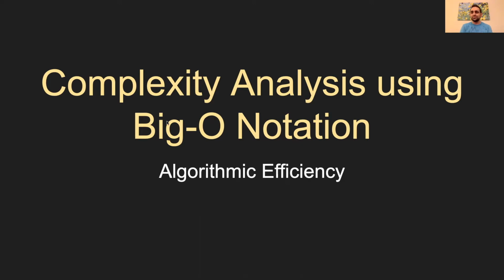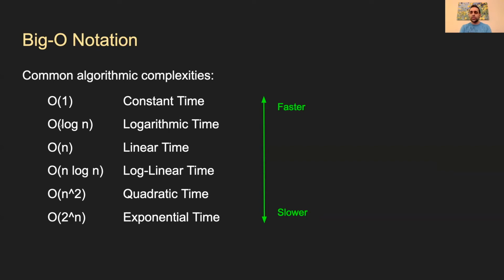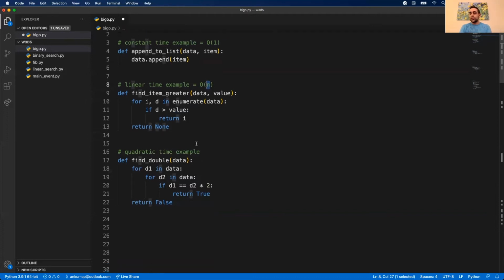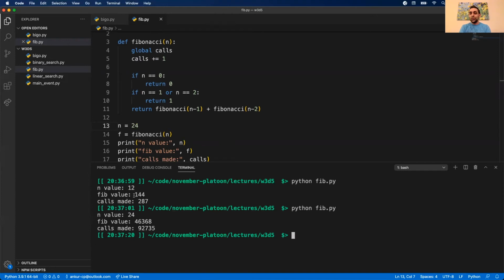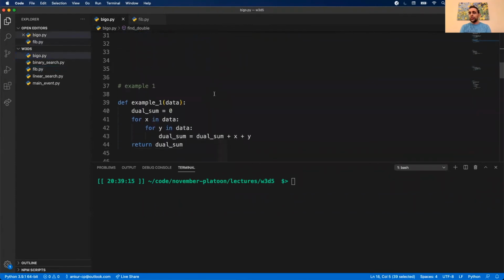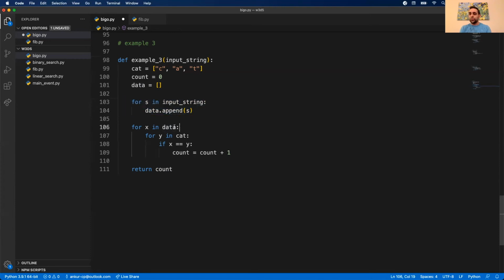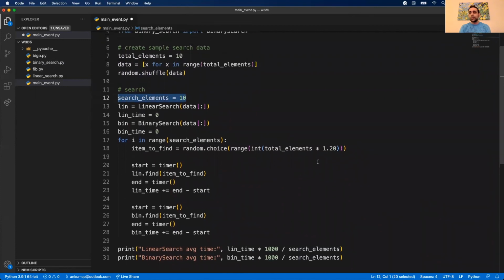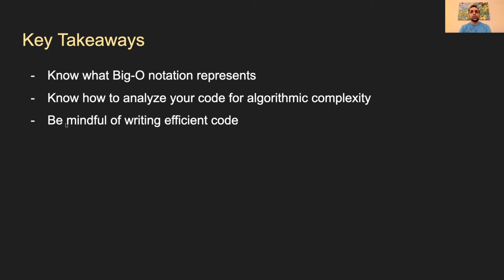W3D5: Complexity Analysis using Big-O Notation (1 of 2)